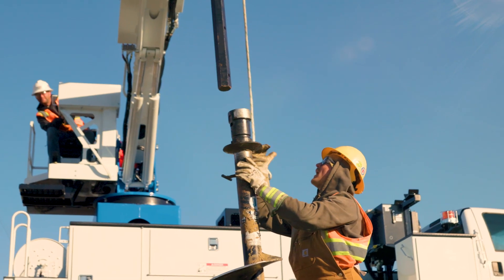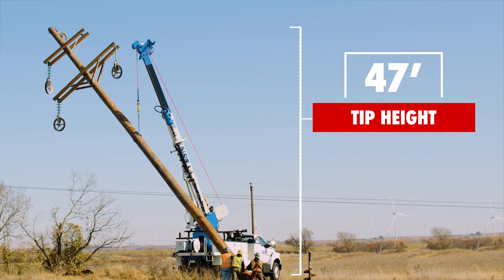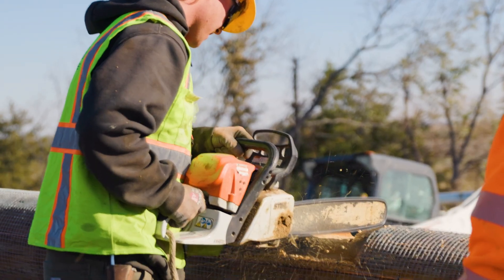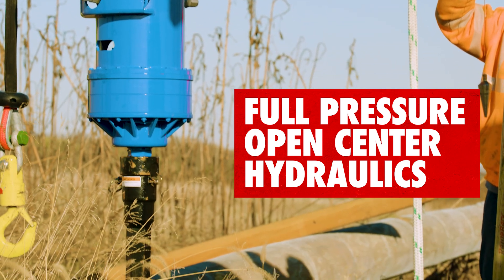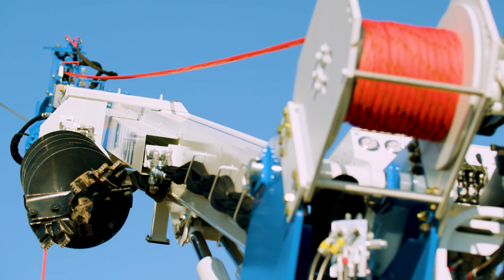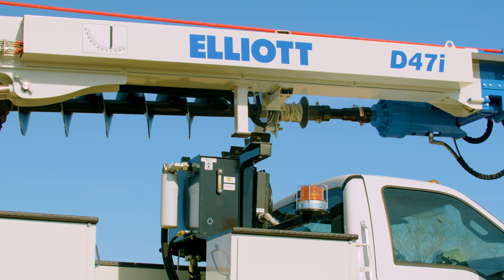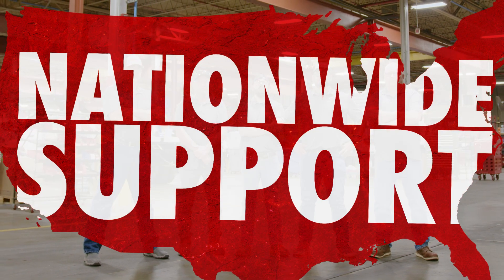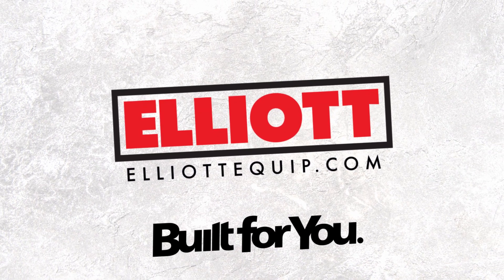Elliot D47I DIGGER DERRICK (46 KV)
Designed for utility transmission line and construction work, Elliott digger derricks offer best-in-class performance across the board. Whether you are digging a hole or handling a pole the D47i Digger Derrick is built to withstand the rigors of your job.

KEY BENEFITS
Best in Class Lifting Capacity
Full Pressure Open Center Hydraulics
Premium Planetary Swing Drive & Winch Motor
Ergonomic Control Console With Air Suspension Seat
Dual Lift Cylinders
Hydraulic Side Load Protection
Radio Anti-Two-Block
46kV Insulating
Backed By Lifetime Structural Warranty
ANSI A10.31 Compliant

For Detailed info and specs